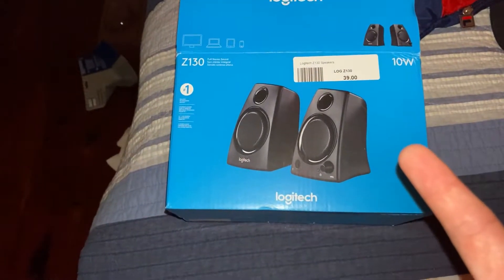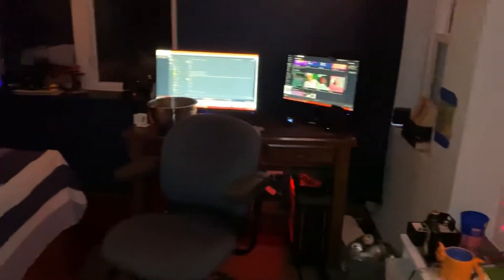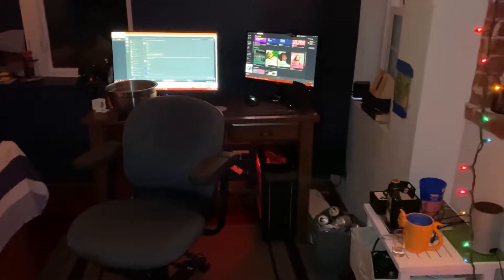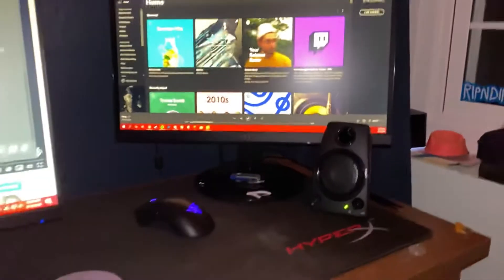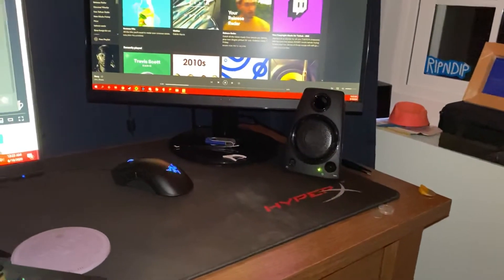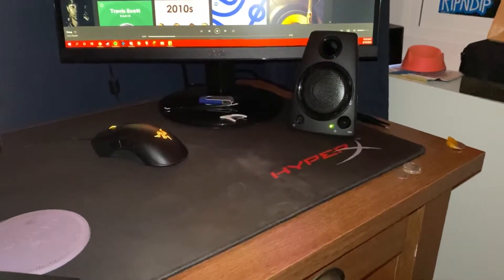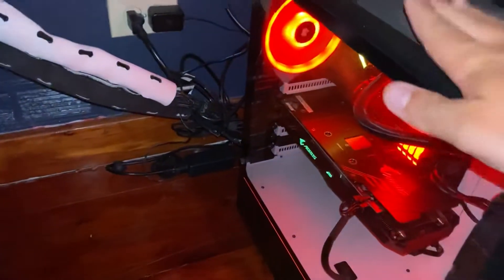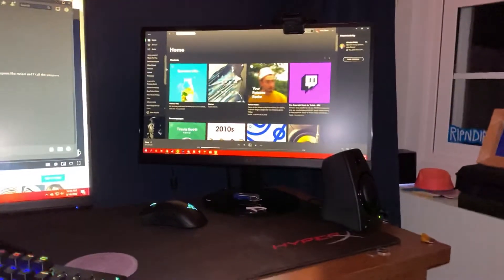Logitech Z130 speaker’s